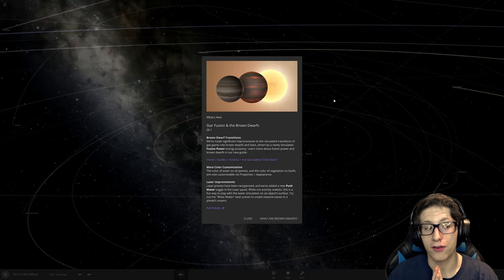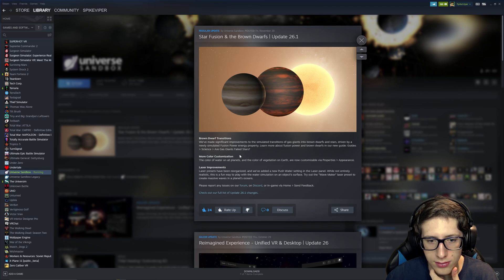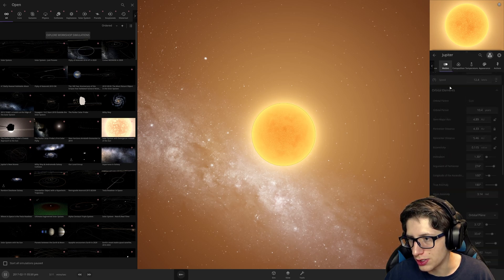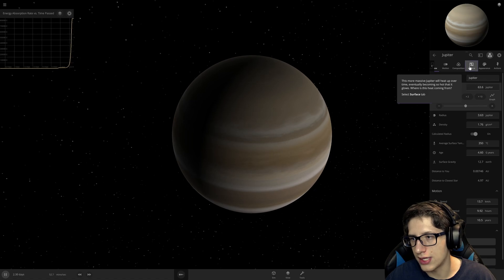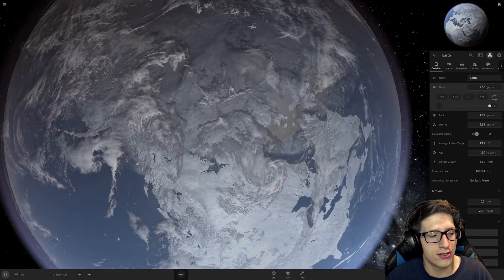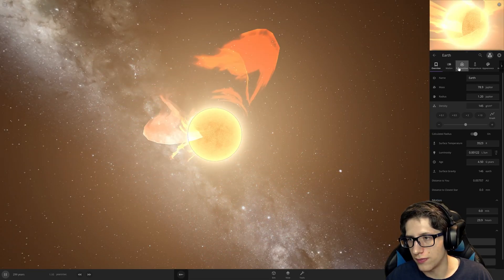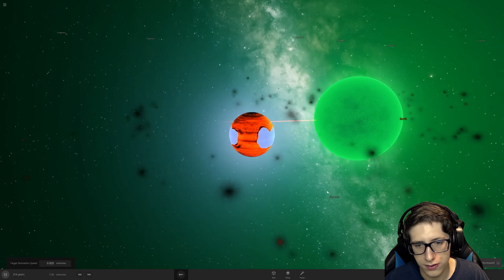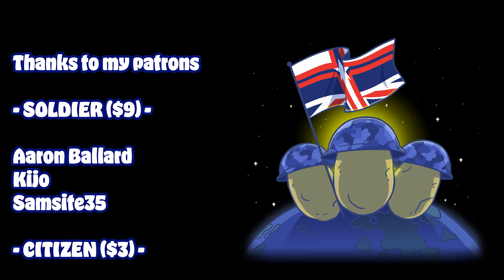STAR FUSION POWER in Universe Sandbox Update!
We look at a new Universe Sandbox update which adds new features for stars!